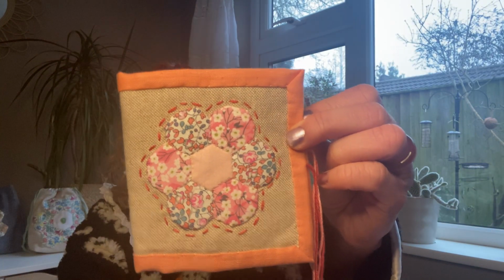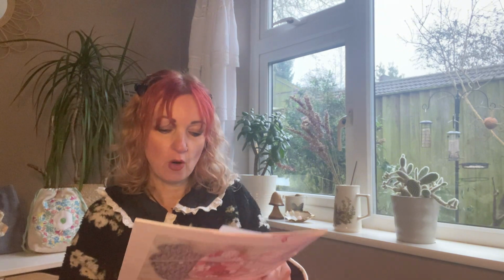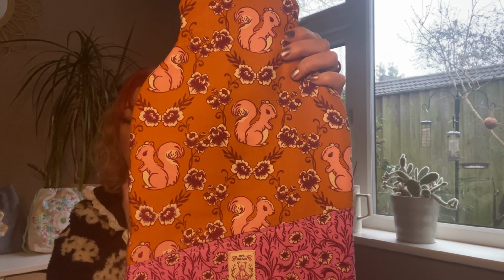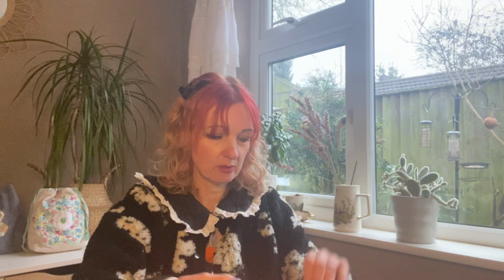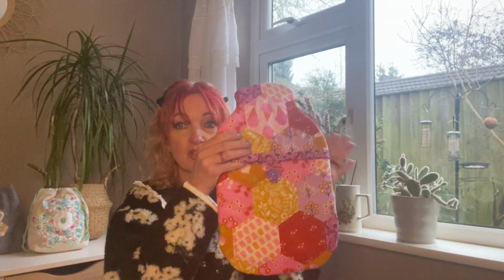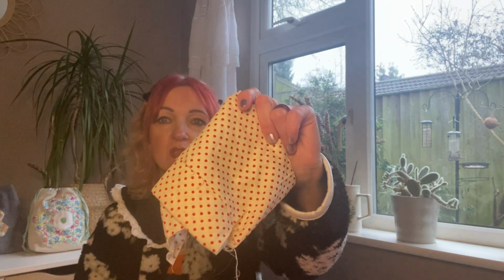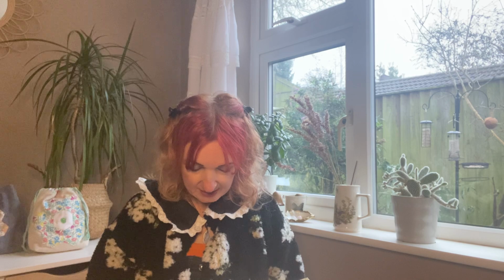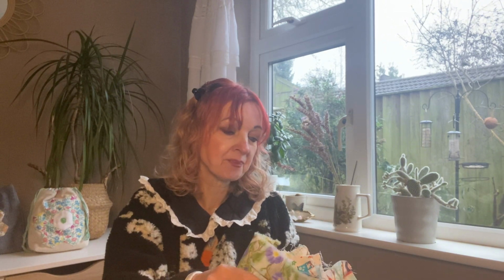English Paper Piecing ♡ (EPP) 🌸 Hot Water Bottle 🩷 Hand Sewn Quilt Plans ♡ QAYG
I share my EPP hot water bottle cover and discuss my plans for a stash busting quilt as you go project.

I'm Lilly, living close to the beach Suffolk, England with my husband Neil and our chatty cat, Holly.

My channel is mainly sewing, EPP, embroidery, patchwork and bag making.

Thank you for tuning into my little corner of creativity

Coffee treat ☕️

Etsy shop